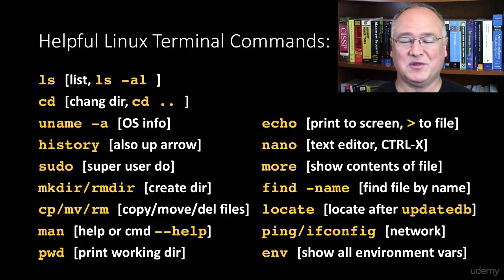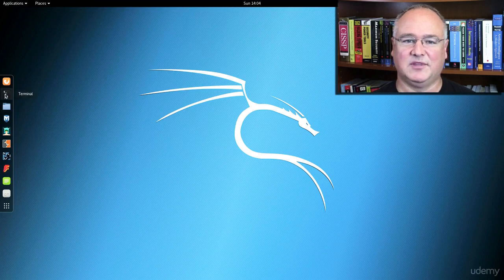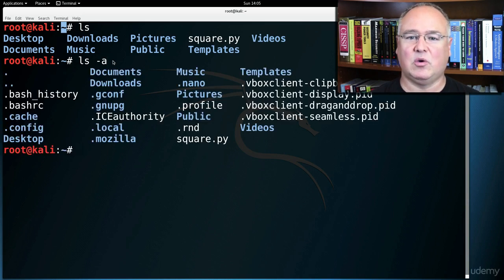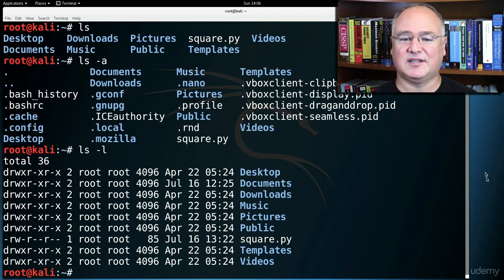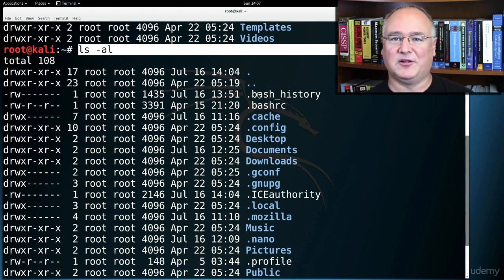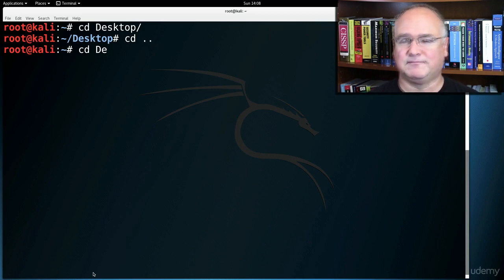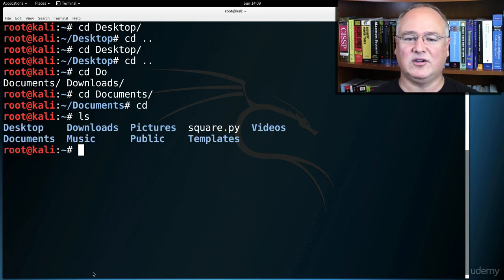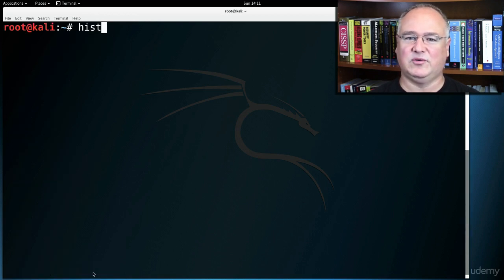L18 (#3) Basic Linux Commands